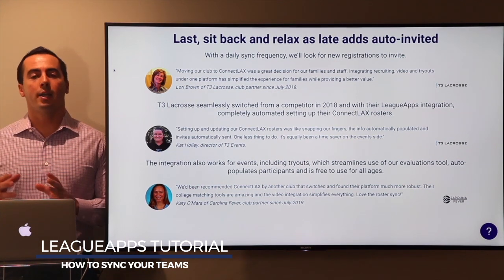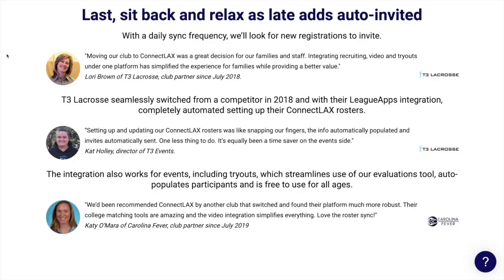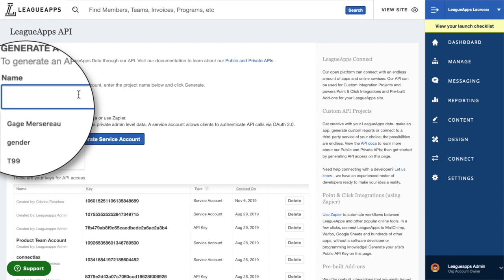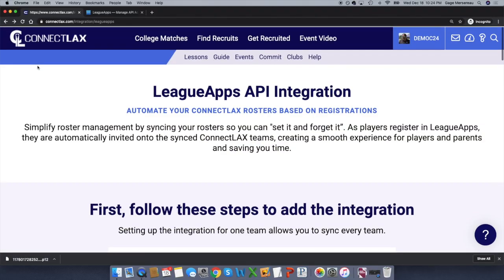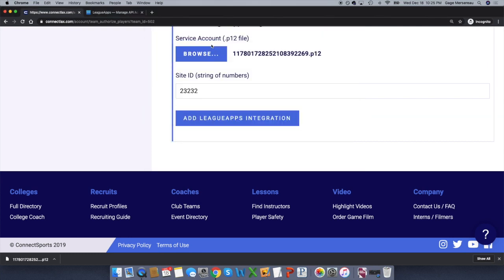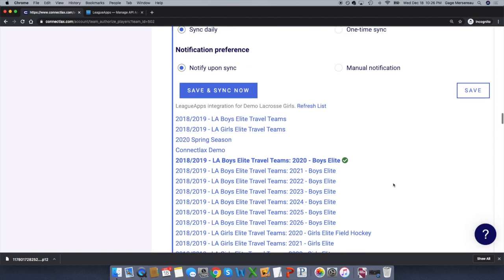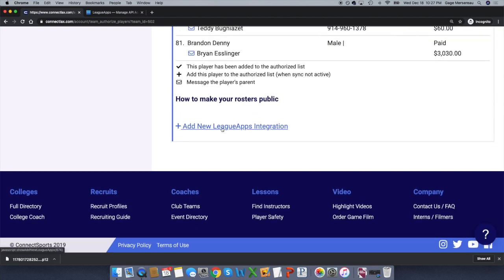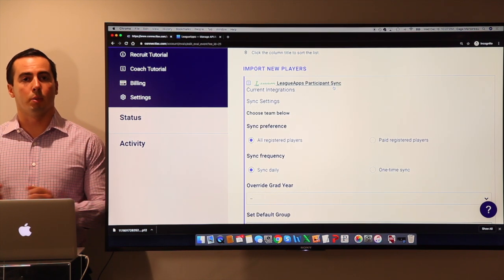LeagueApps Integration Tutorial